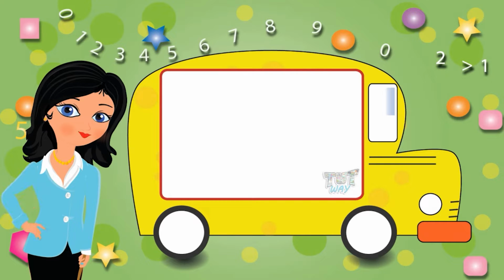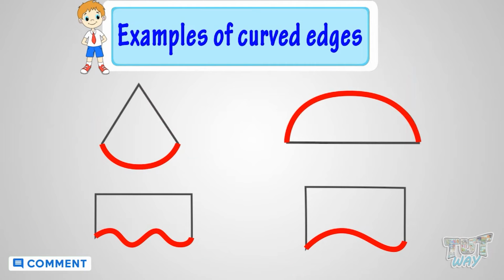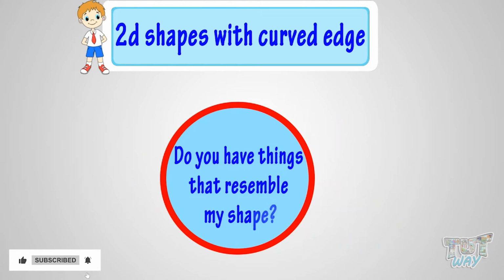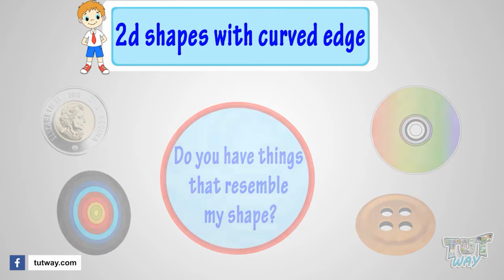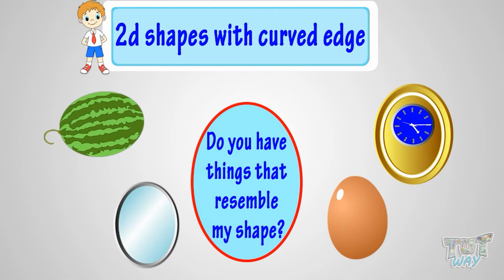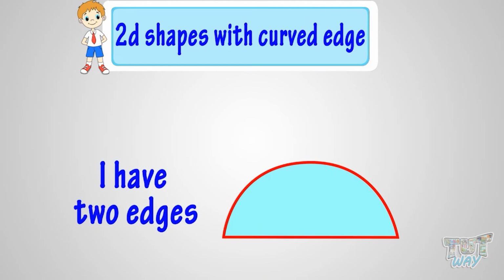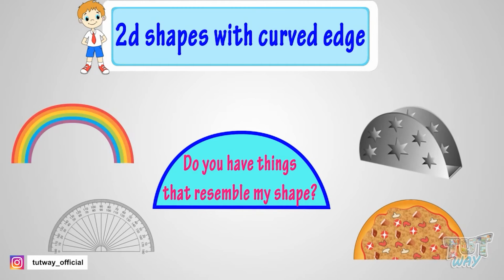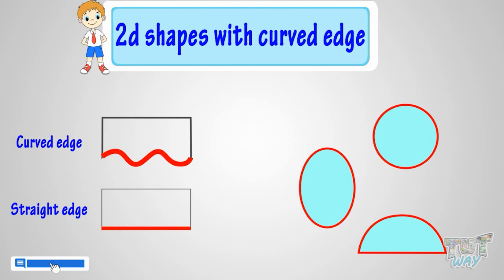2D Shapes | Circle, Oval, Semicircle | Learn 2D Shapes | Concepts, Examples | Math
2D Shapes | Circle, Oval, Semicircle | Learn 2D Shapes | Concepts, Examples | Math
2d Shapes- Circle, Oval, Semicircle | Math | Grade-1,2
This educational video explains about shapes. This will help them a lot in their daily routine.
2D Shapes
Sliding
Examples of Cube
Cube for Kids
2D Shape for kids
2D Shapes Examples
Sliding Shapes

2D Shapes | Circle, Oval, Semicircle | Learn 2D Shapes | Concepts, Examples | Math

2D Shapes | Circle, Oval, Semicircle | Learn 2D Shapes | Concepts, Examples | Math